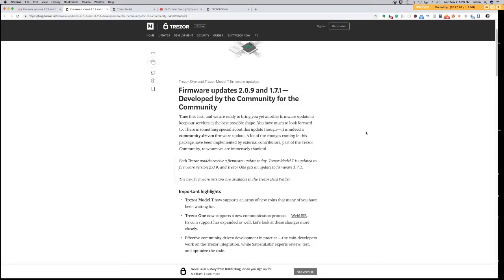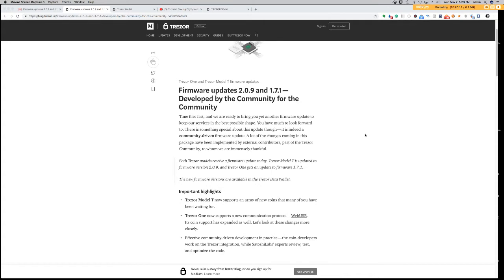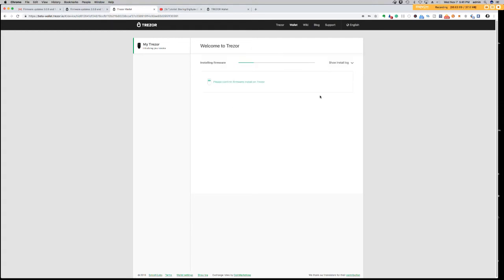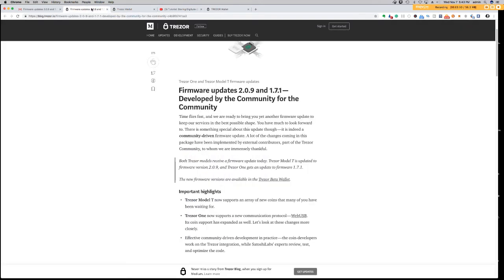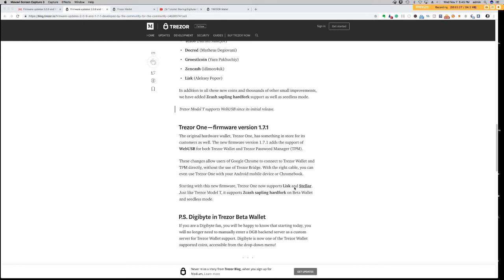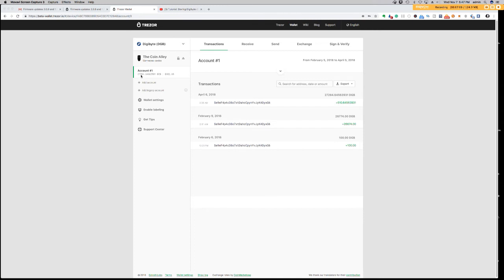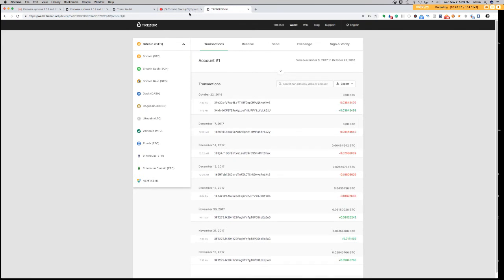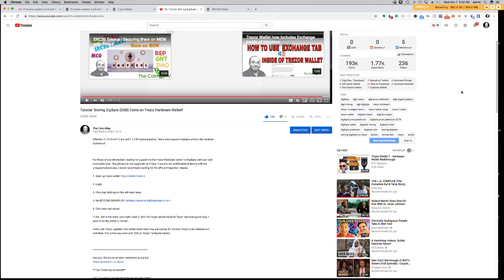Trezor Firmware Update 2.0.9 & 1.7.1 + Official Digibyte Integration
This is an update to a similar video I made about 9 months ago, where I showed you how to store Digibyte on trezor by editing the Bitcore server address. Today Trezor introduced their official DBG integration inside of the Trezor wallet.  To take advantage of this update, you'll need to update your firmware on your Trezor.

LTC: Lfccxb9keTzYYxPqdXv8DEoiRHR7pAPVJQBTC
ETH: wthomas.eth
DOGE:DNAa9JEKSkLnh7UqJdzQ3LNZ53J14qa64Q
DASH:XnwSigBbbdTszjzPgTAV5W2mZ8N5FJoyG8